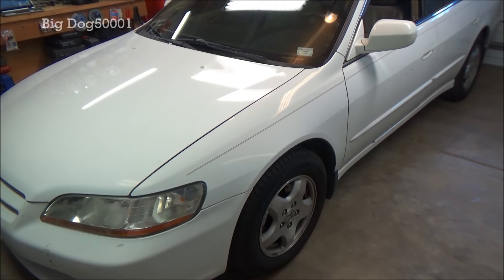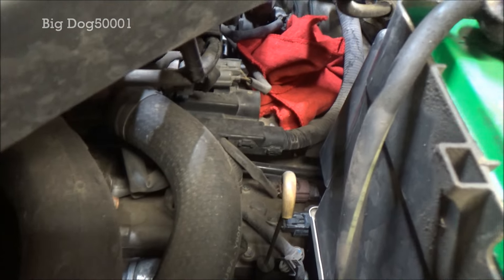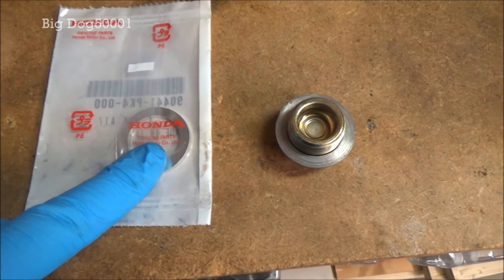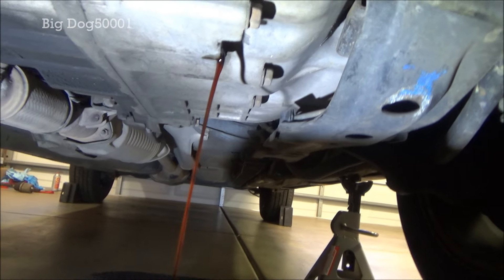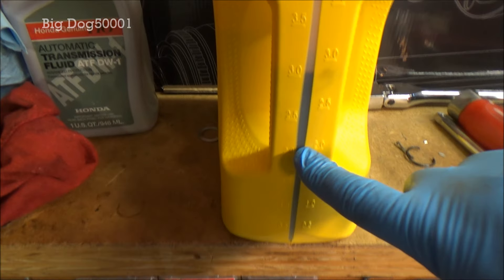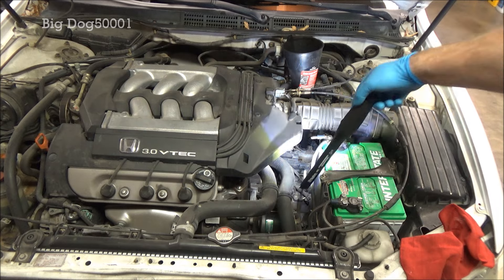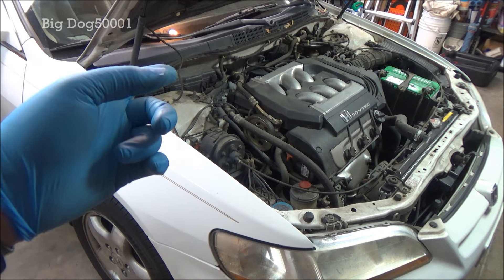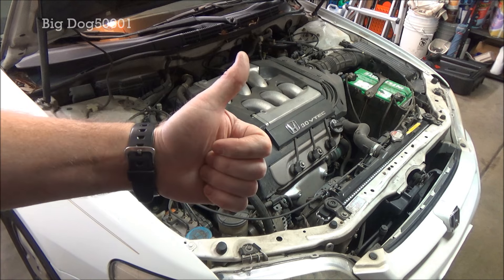Honda Accord V6 Automatic Transmission Fluid Service 1999 (1998-2002 Similar) (Drain and Fill)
In this video, I show you how to change the automatic transmission fluid on a 1999 Honda Accord with a V6 engine (J-series).  These vary slightly from a four cylinder engine.  This procedure should be similar for 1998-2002 models with a V6 engine (but exact fluid amounts may vary from year to year).   The exact vehicle in this video is a 1999 Honda Accord EX V6.

This procedure is for V6 Accords with conventional automatic transmissions (NOT CVT).  Accords with 4 cylinders, manual transmissions or CVTs will have a different procedure than the one shown on this video.

Tools and Parts:
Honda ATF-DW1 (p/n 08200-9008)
Oil Drain Container
ATF Drain plug washer 90471-PX4-000
ATF FILL washer 90441-PK4-000
FloTools Extra Large Funnel 05034
3/8 in. Drive 18 in. Ratcheting Breaker Bar
1/2 in. Drive 25 in. Breaker Bar